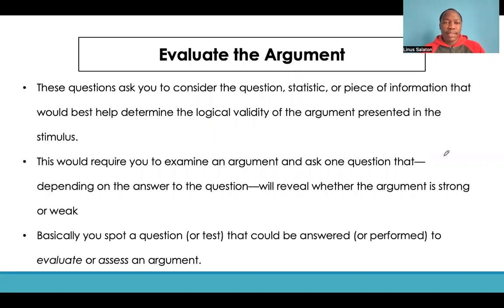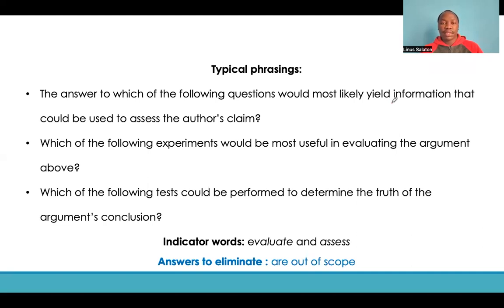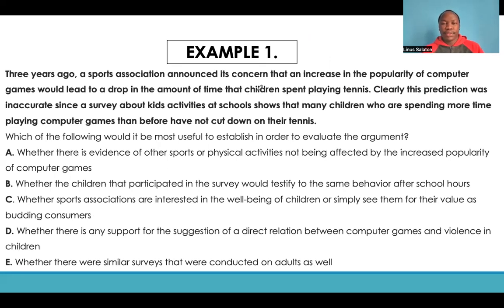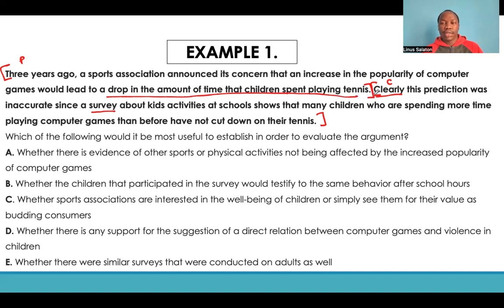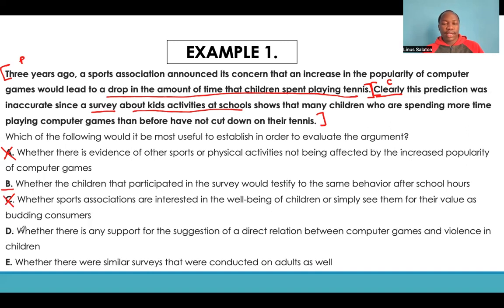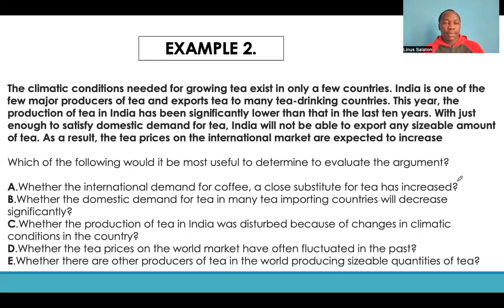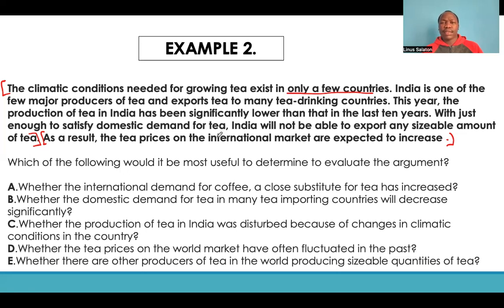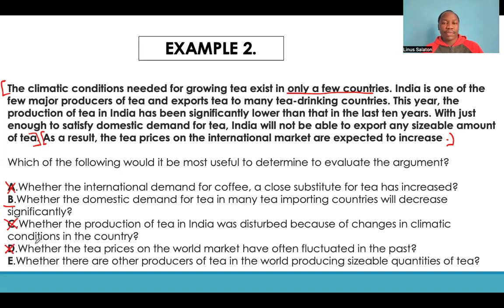GMAT Training| Verbal Reasoning| A Comprehensive Approach to Evaluating Arguments in GMAT Verbal